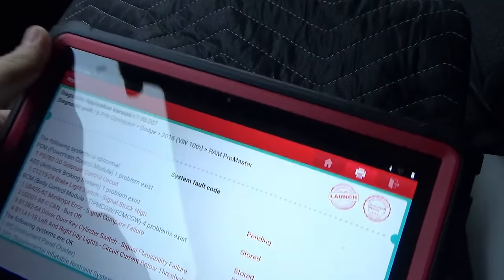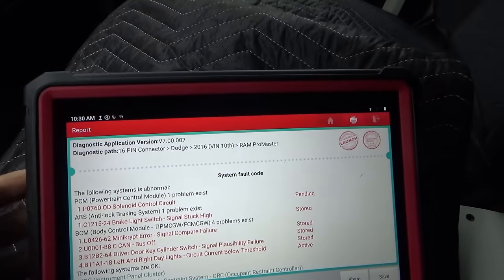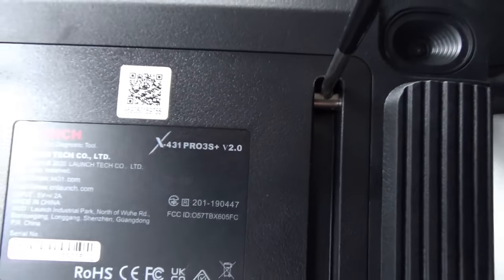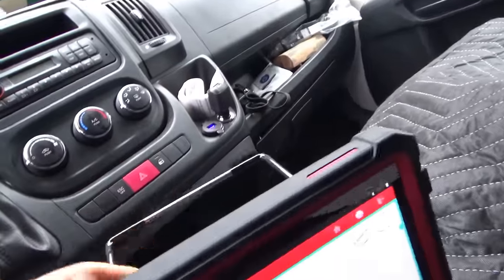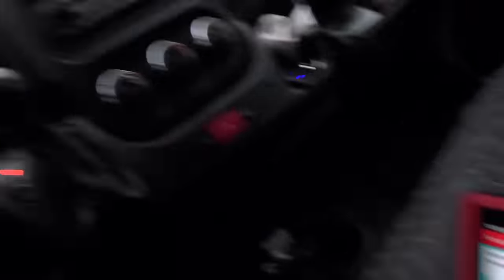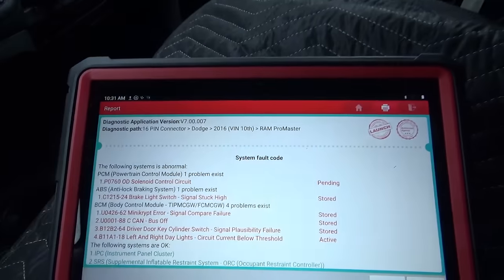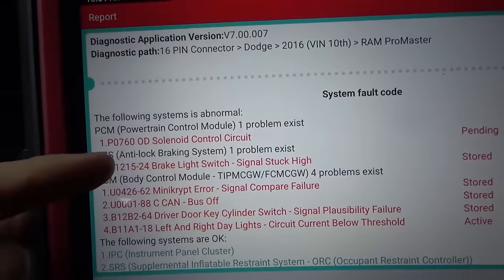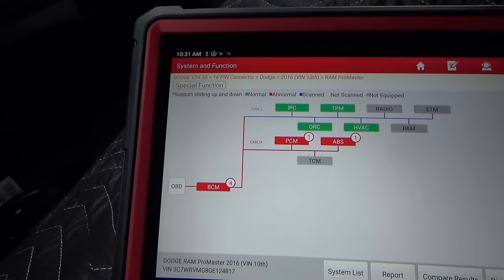ProMaster DISASTER Van - Part 2: Transmission LIMP MODE? (P0760)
It has been 3 WEEKS since my initial visit to diagnose this 2016 Dodge ProMaster DISASTER van.
Dealer was USELESS in programming the used PCM, but somehow the van now runs on all 6 cylinders on the ORIGINAL PCM!!

However, now the Transmission goes into LIMP MODE and sets a P0760-Overdrive Solenoid fault code. Ugh.
I make a SECOND trip to Ohio to diagnose this new Transmission issue.

Is this a REAL code, or is the water intrusion playing another dirty trick on us?
PicoScope to the rescue!!

LAUNCH X431 PRO3S+ Elite Bluetooth Bi-Directional Scan Tool:

Ivan